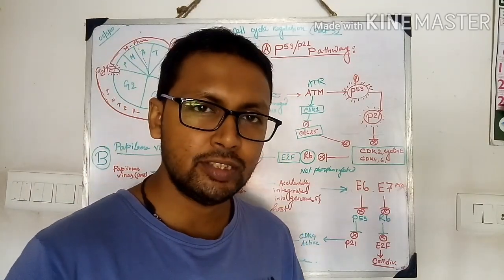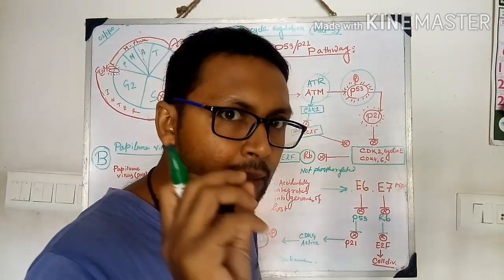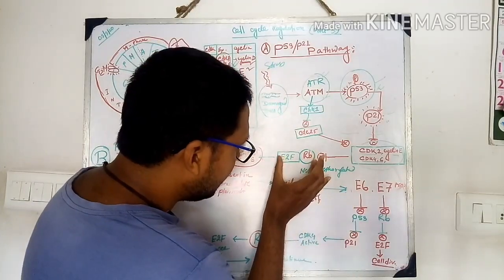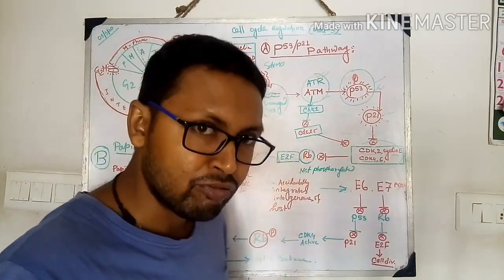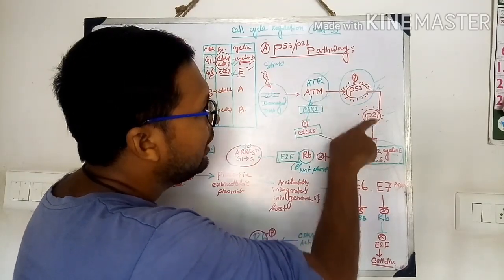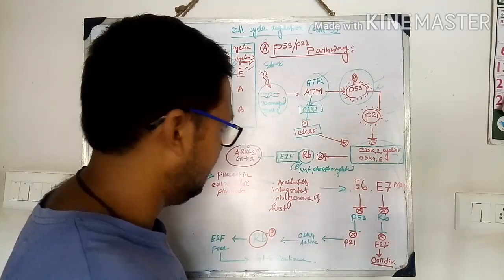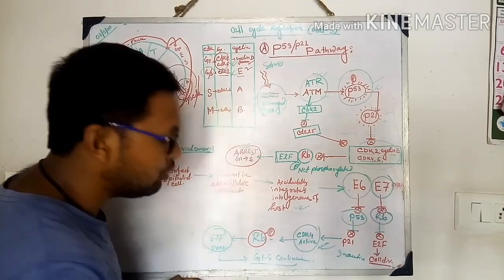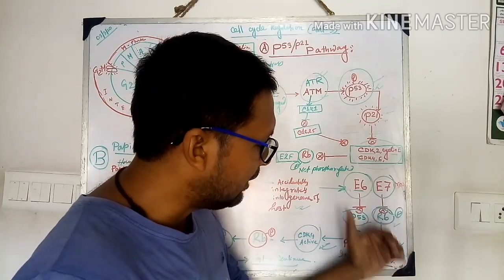NEET,CSIR CELL CYCLE REGULATION Part-3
p53, p21,Rb cell cycle protein pathway